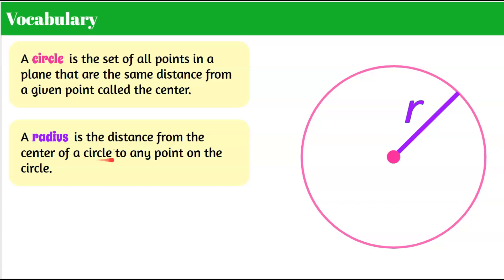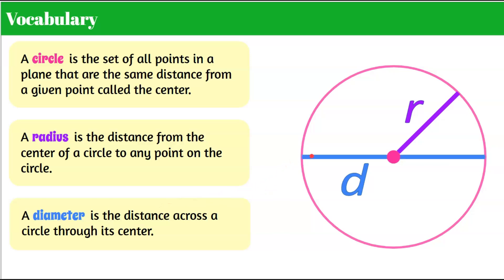Circles: Radius, Diameter, Circumference & Area | 7.G.B.4 | Grade 7 Math 💚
In this math video we will learn about circles, radius, diameter, circumference and area.  We will review the definition of circle and how to identify the radius and diameter.  A circle  is the set of all points in a plane that are the same distance from a given point called the center.  A radius  is the distance from the center of a circle to any point on the circle.  A diameter  is the distance across a circle through its center.  We will understand the relationship between the radius and the diameter.  We find the radius of a circle given the diameter.  We will find the diameter of a circle given the radius.  We will learn the formula for the area of a circle - A=pi times r squared.  We will find the area of circle given the radius.  We will find the area of a circle using 3.14 for pi and in terms of pi.  We will also find the area of a circle given the diameter.  We will then learn the formulas or circumference of a circle; C=2 times pi times r and C= pi times d.  We will find the circumference of a circle given the diameter and given the radius.  We will find the radius of a circle given the circumference.  Student practice is embedded in the lesson.  Exemplar solutions are modeled and explained.

Purchase a set of Guided Notes for students to use while watching this video OR while you teach using the animated Google slides above

00:00 Introduction
00:18 Lesson Objectives
00:40 Essential Question
01:00 Vocabulary - circle, radius, diameter
02:39 Relationship between Radius & Diameter
03:48 Student Practice #1
04:48 Student Practice #2
05:26 Area of a Circle
06:27 Area in terms of Pi & Using 3.14
08:45 Finding Area Using Diameter
10:30 Student Practice #3
11:44 Circumference of a Circle
12:48 Using C=2(pi)r
13:36 Student Practice #4
14:30 Finding the Area given Circumference
14:48 Solution

Geometry
7.G.B.4  Know the formulas for the area and circumference of a circle and use them to solve problems; give an informal derivation of the relationship between the circumference and area of a circle.